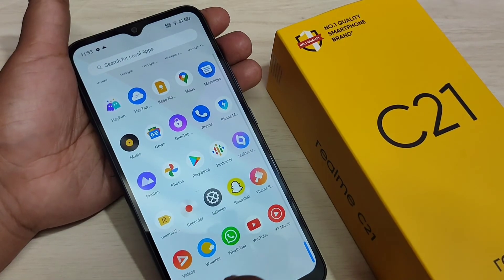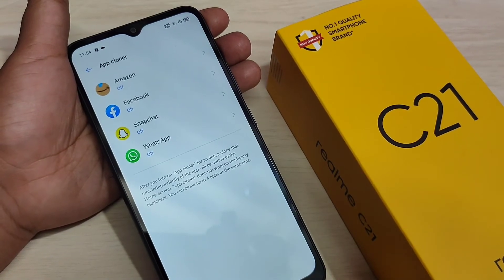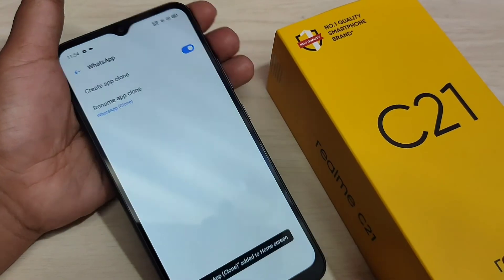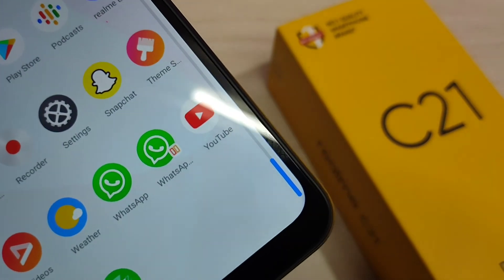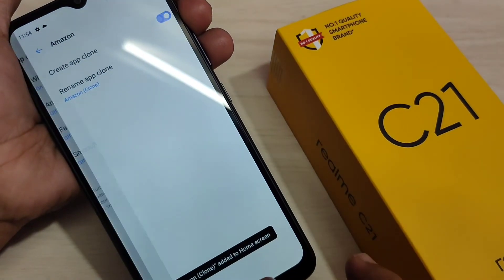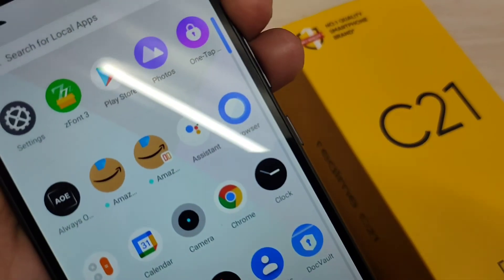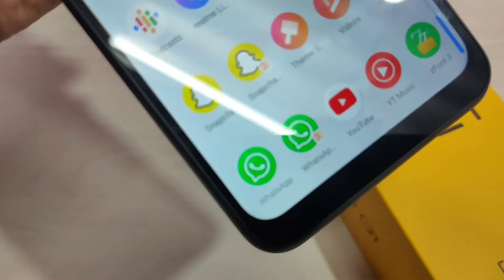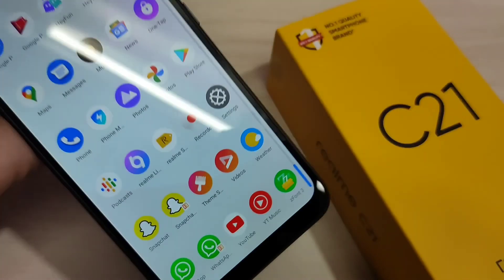Realme C21 | Enable Dual App [Clone App] in Realme C21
Hi friends this video shows you that " How to create dual app in realme c21 "